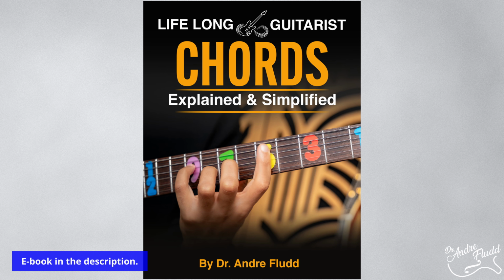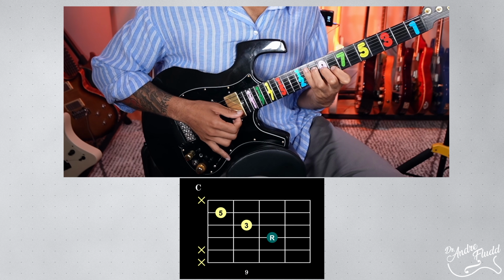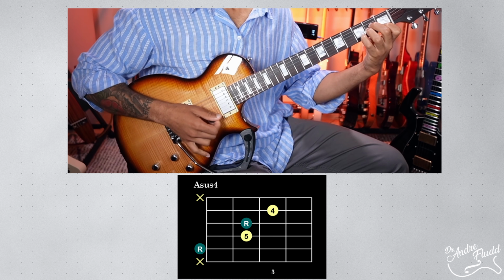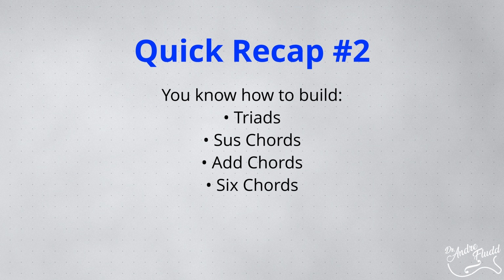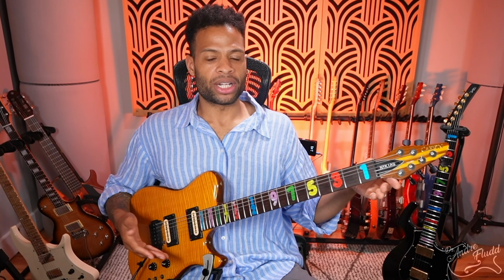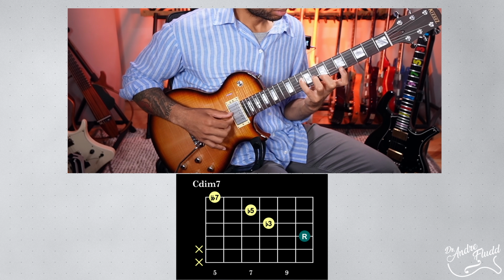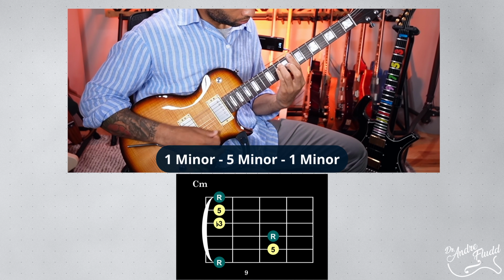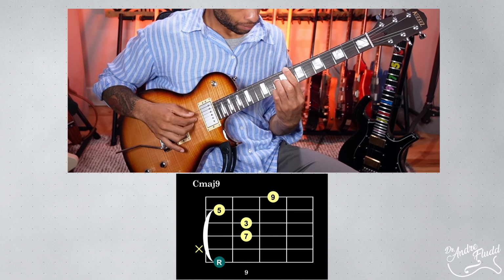EVERY Guitar Chord Explained By A Music Professor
0:00 Intro
0:50 Step 1
5:25 Sus chords
9:40 Add and 6 chords
13:25 Nailing the Changes
15:26 7th chords
19:40 Special Minor
25:58 Extend Chords